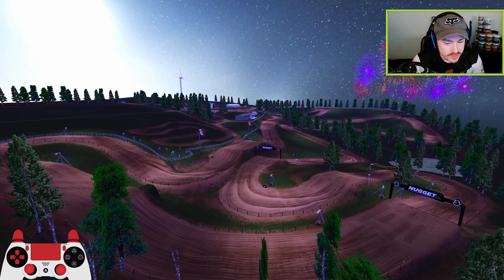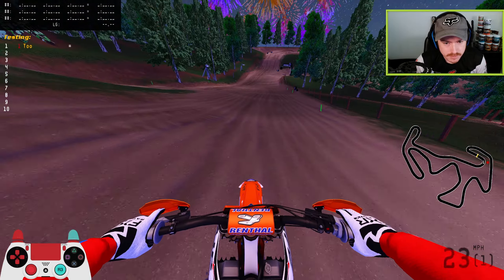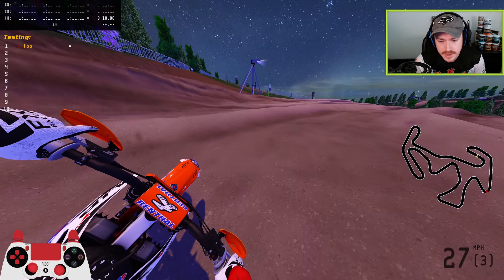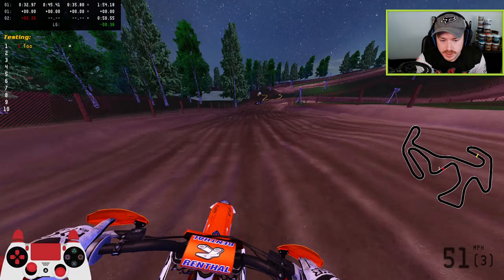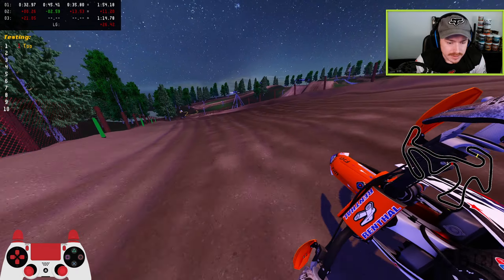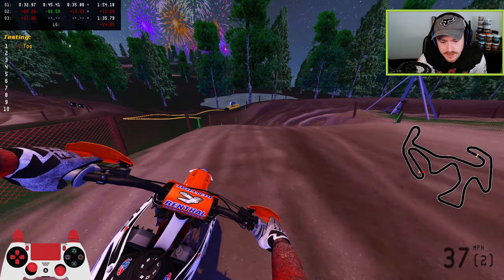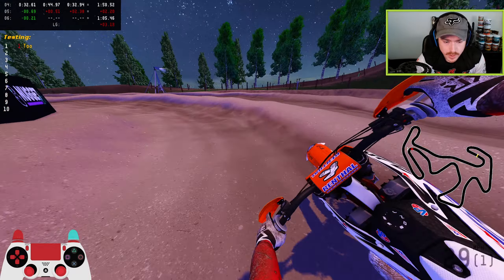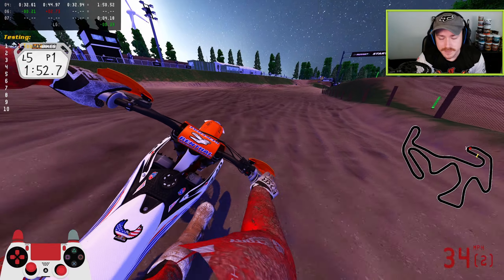Night Tracks ALWAYS Hit Different in MX Bikes